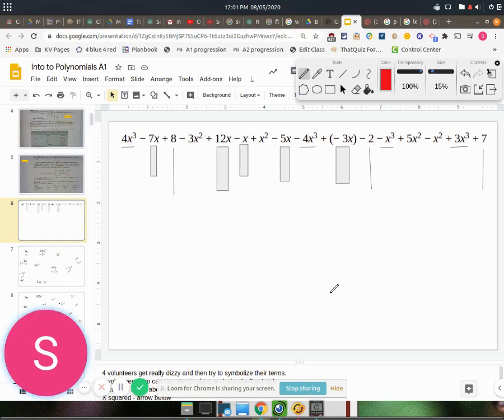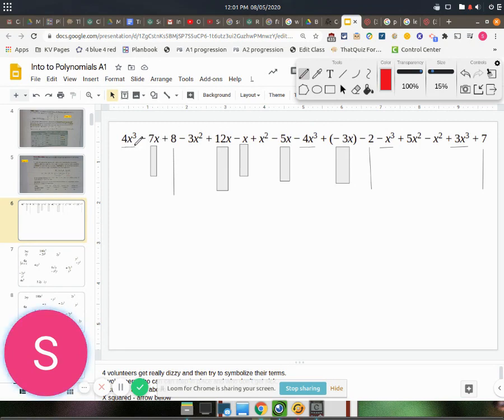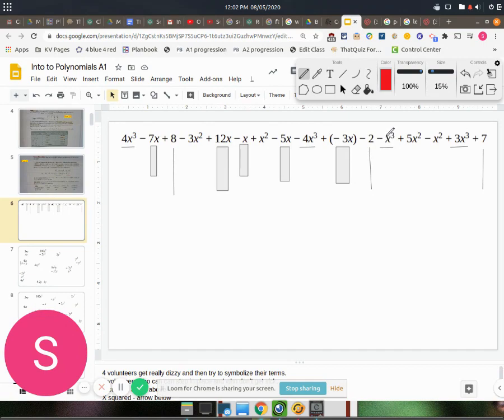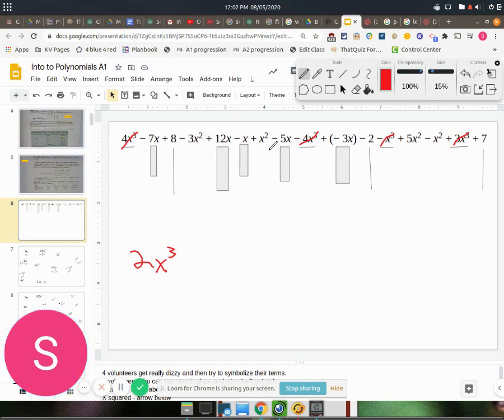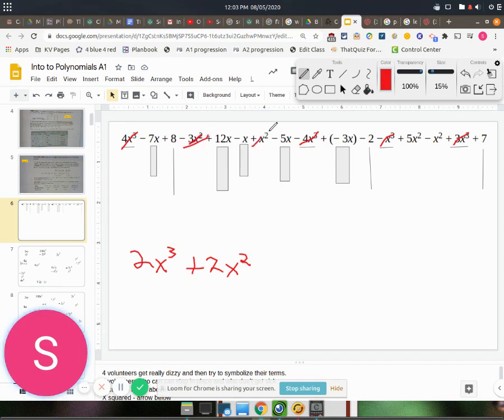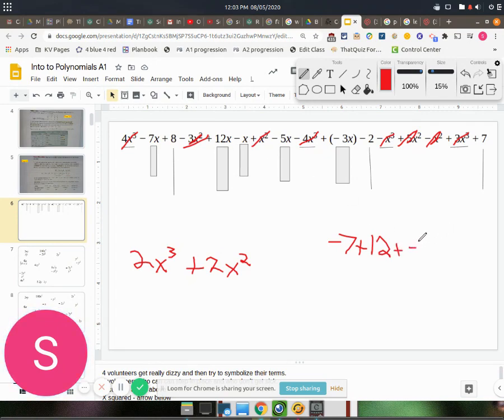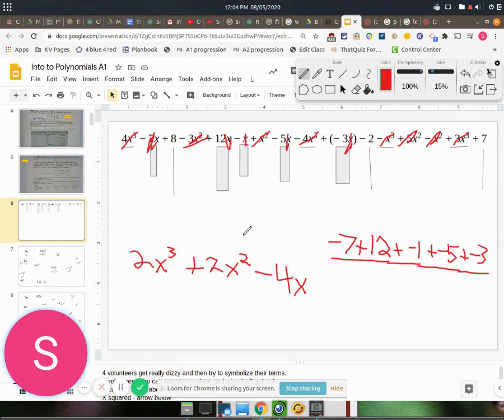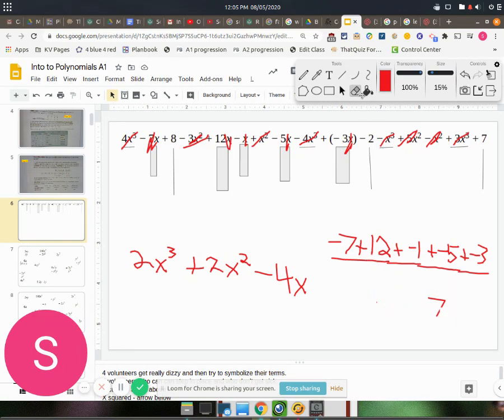Combining terms big example